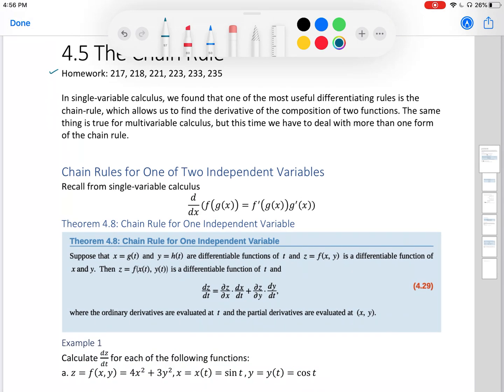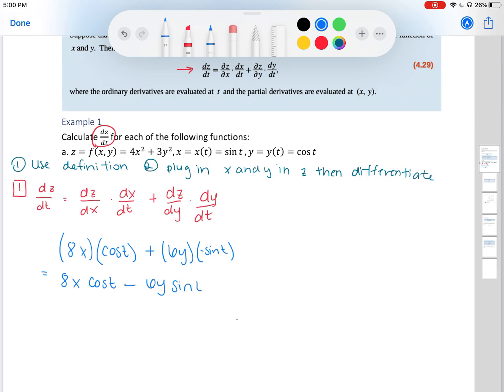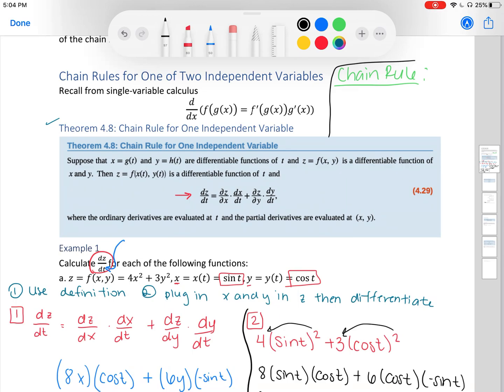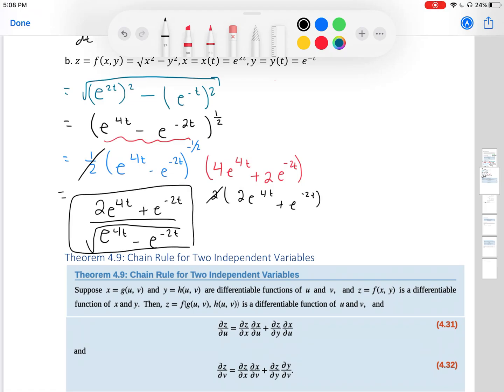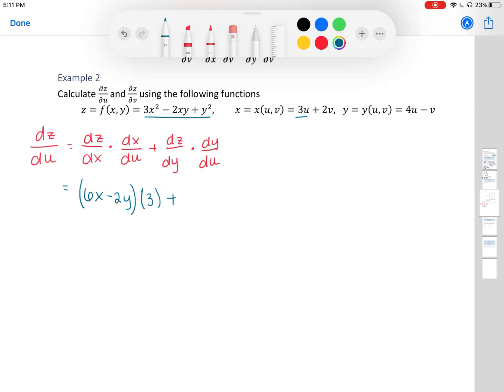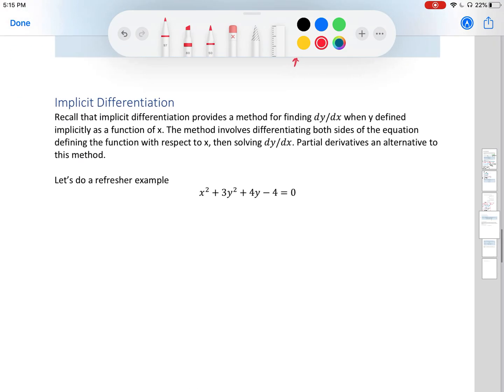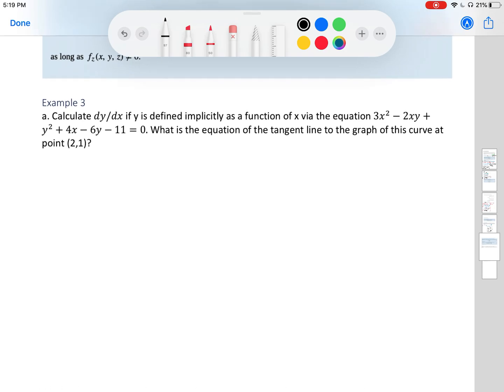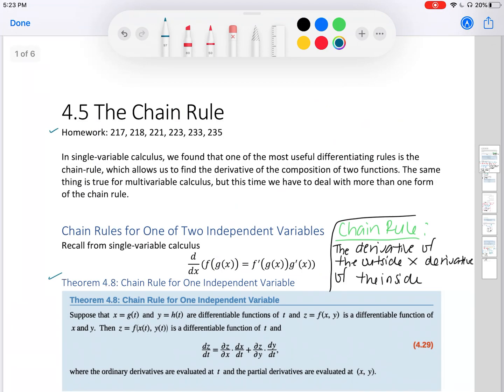Calculus 3 Section 4.5